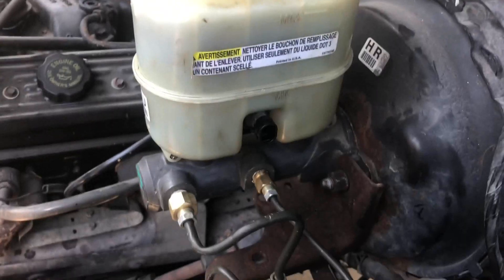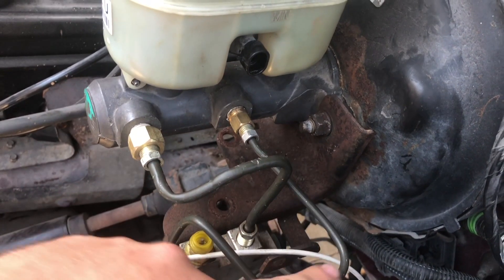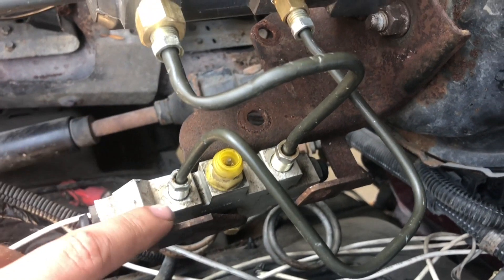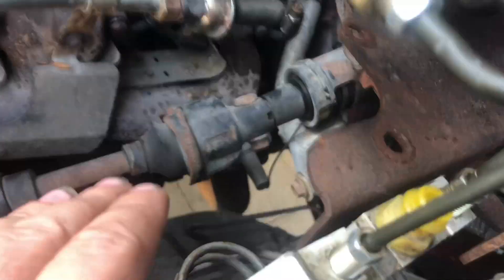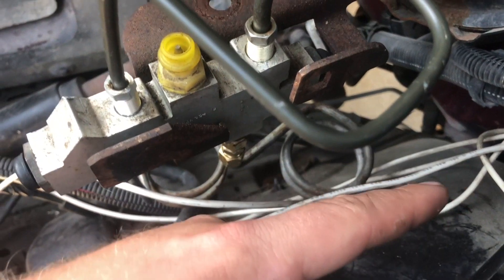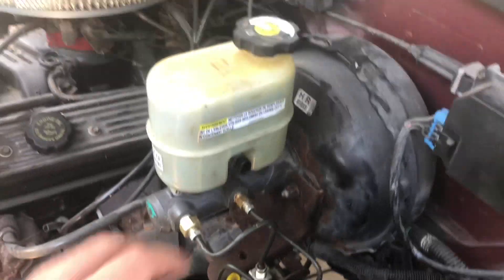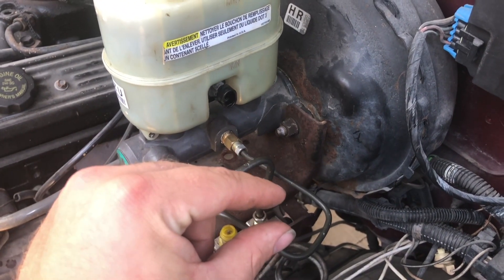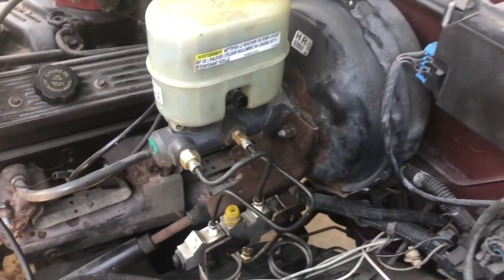1988 - 1994 Chevy 1500 2500 master cylinder upgrade and ABS delete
Master cylinder is from a 2003 suburban

any master cylinder should work from 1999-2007 (some things may very)

Note compression fittings are legal in my state consult your local vehicle inspection bureau before using them.